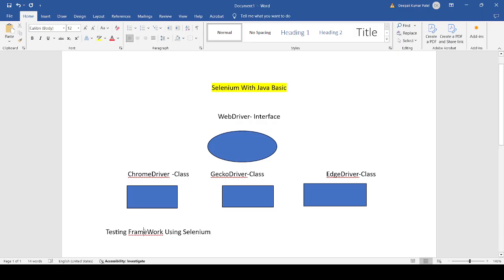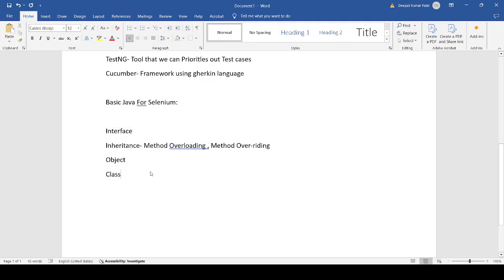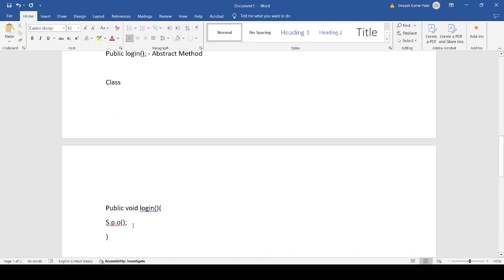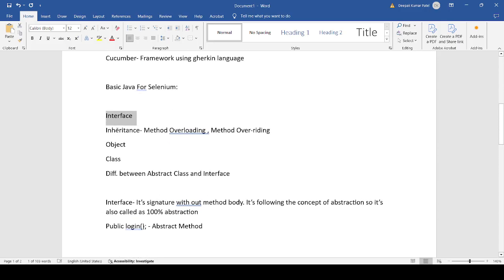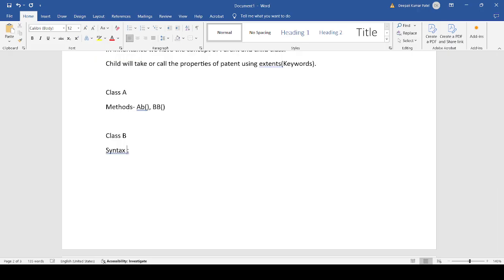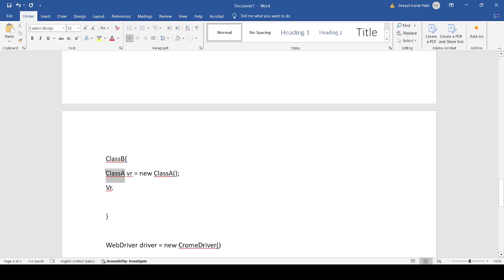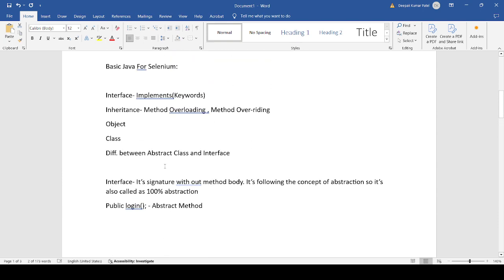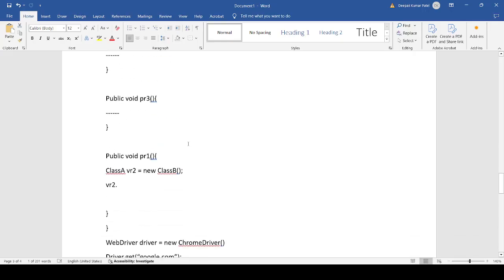Selenium Tutorial for Beginners | Java Selenium | What is Java | Basic Object Oriented Programming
Selenium Tutorial for Beginners | Basic description of Selenium Webdriver with |  Basic Opps Concept with proper examples | Selenium Automation Testing| Selenium Crash Course | Selenium Testing | Selenium With Java | TestNG | TestNG | Java Selenium Tutorial | How to find Xpath using selenium | Java Opps for Beginners | Locators in Selenium Webdriver | Selenium Interview Questions and Answers